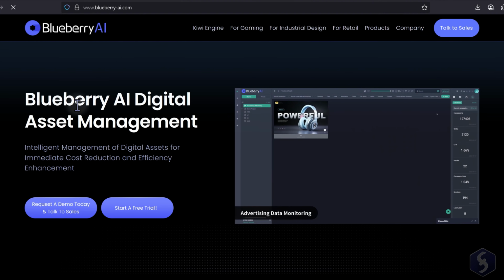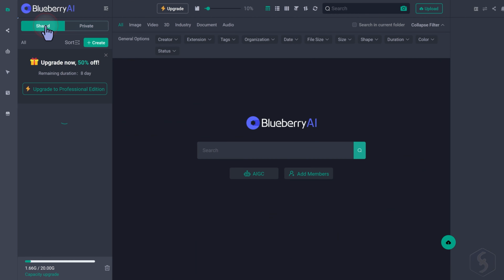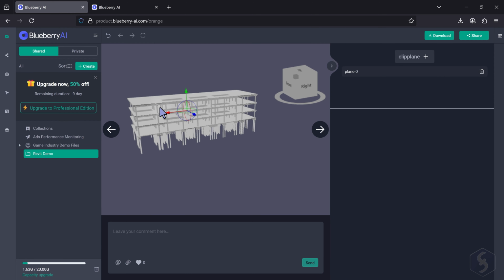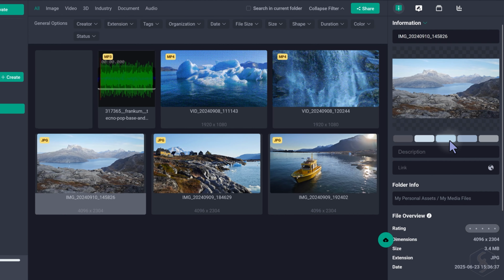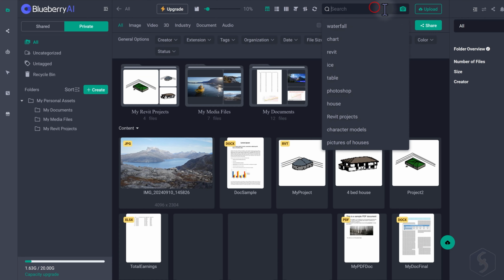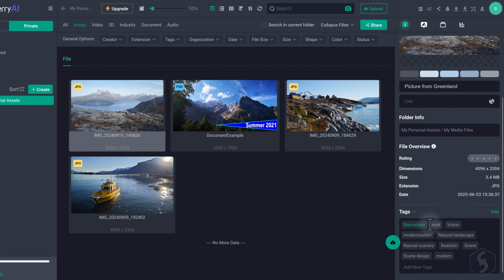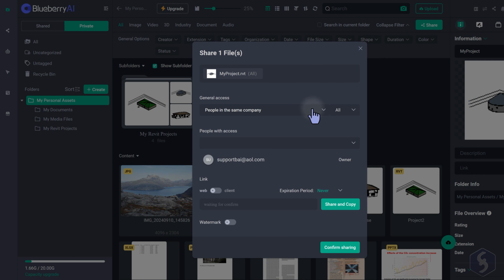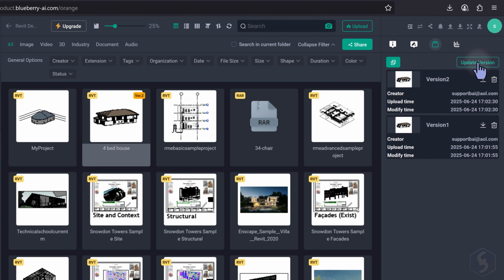Blueberry AI - 3D Digital Assets Management powered by AI [ 2025 ]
[ AD ] Discover Blueberry AI, a leading 3D Digital Asset Management able to preview document, big projects and 3D objects right away!
✅Try Blueberry AI for free (official website)
Enable SUBTITLES if you have trouble at understanding the narration. Leave feedback if you can!

ADDITIONAL NOTES FROM COMPANY ONWER:
Blueberry AI is a leading 3D Digital Asset Management company headquartered in Silicon Valley.

The platform streamlines how teams discover, preview, and organize digital files—powered by features like AI-driven semantic search, intelligent auto-tagging, real-time 3D file previews, and robust security tracking.
Designed to integrate effortlessly into existing workflows, Blueberry AI helps organizations cut costs and boost operational eﬃciency from day one.

[This video has been commissioned by Share Creators Software Inc. company under a paid-promotion agreement.]